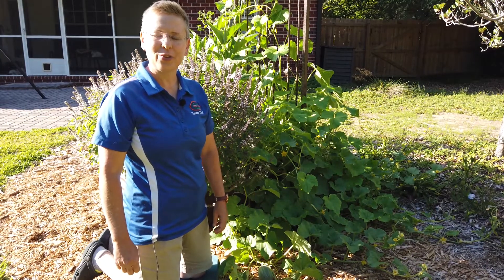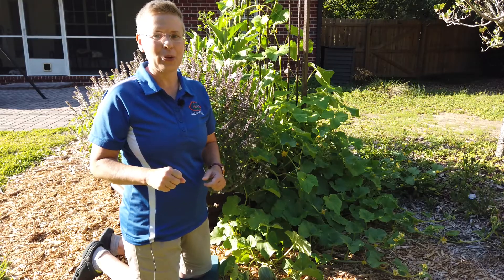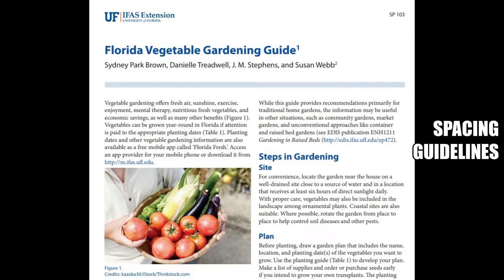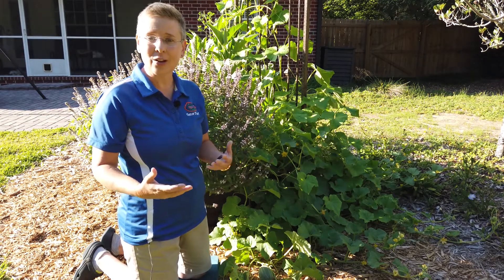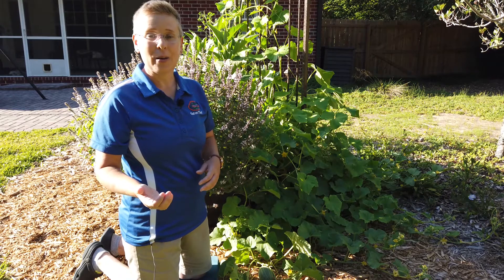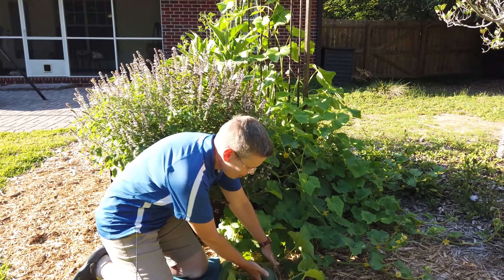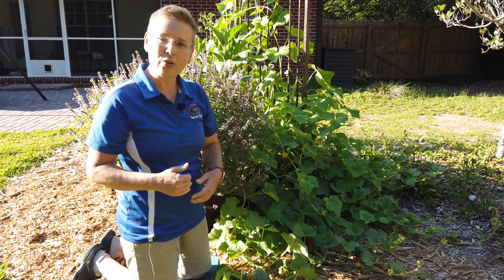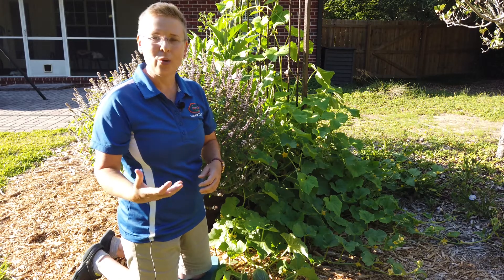Garden Spacing and Cantaloupe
Learn the importance of proper plant spacing in a garden and a little about growing cantaloupe with UF IFAS Extension Escambia County Extension.